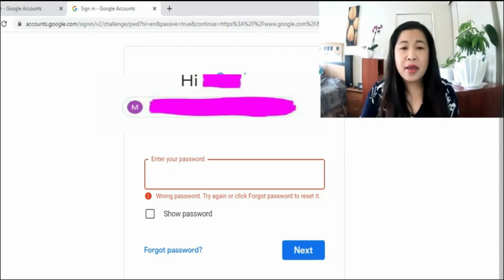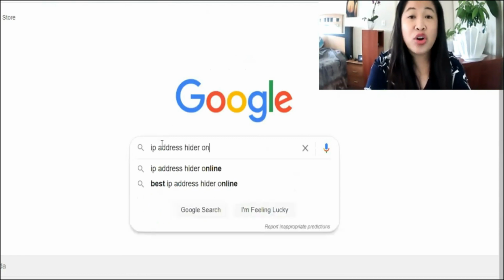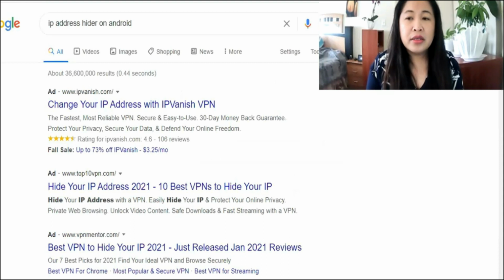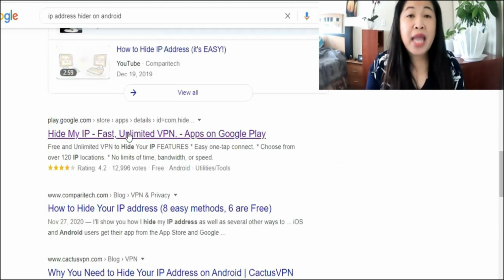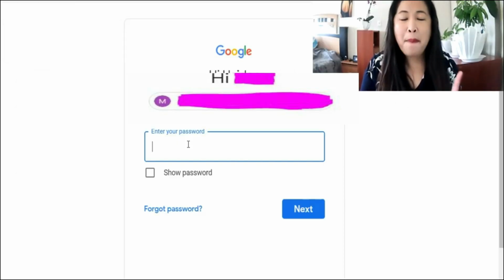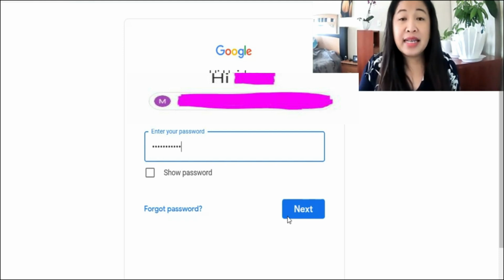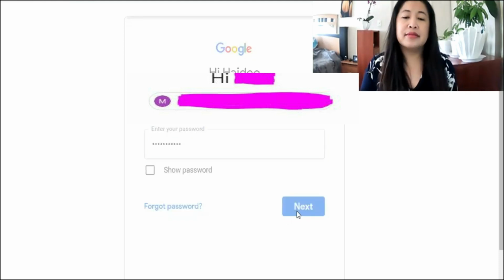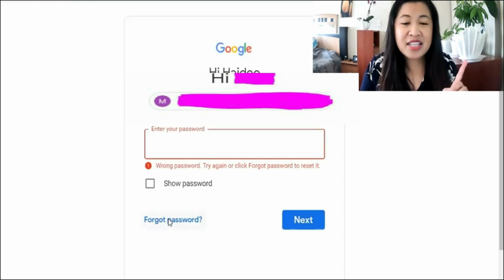2021 How to Recover Gmail Account Password(Without Phone & Email Verification)100% Work in 5 Minutes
How to Recover Gmail Account( Without Phone Verification , Email Verification, You forgot your password) 100% Work in 5 Minutes,
Gmail account recovery | How to recover google account
|Google couldn't verify this account belong

JMS-TV OFFICIAL